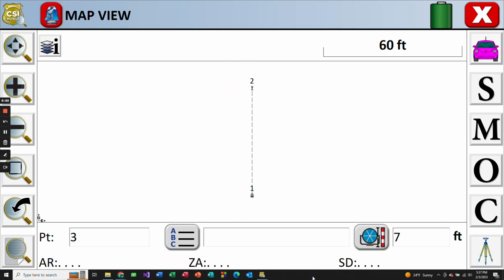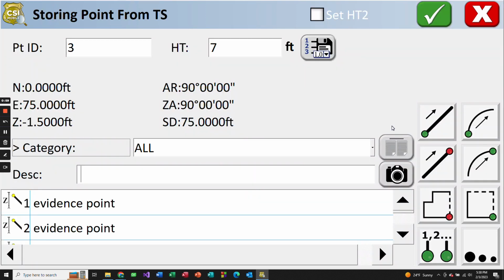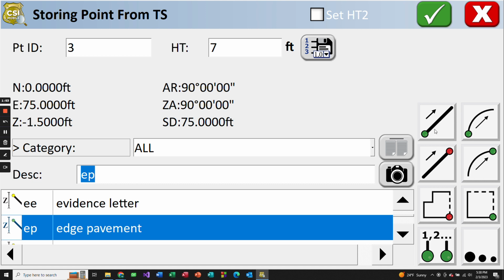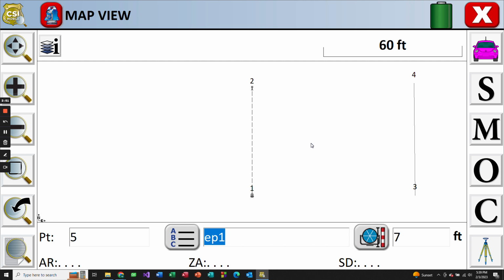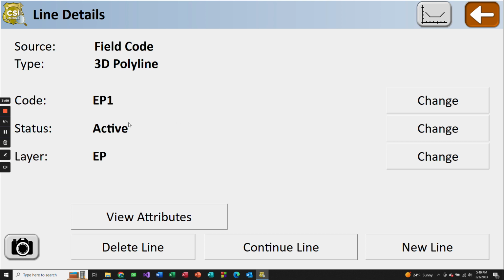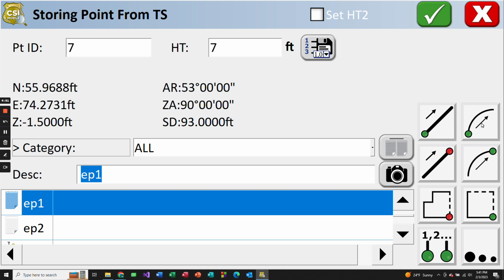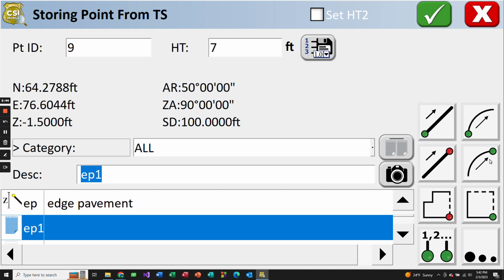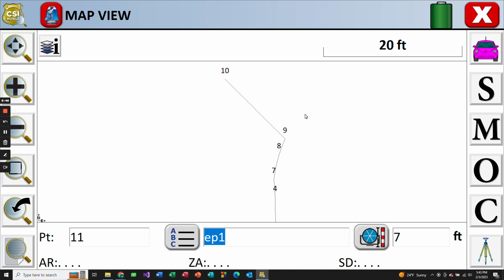Carlson CSI Mobile PC Mapping Lines in the Field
This is the first in many short how-to videos.  This specifically covers drawing linework with CSI Mobile by Carlson Software.  This is using your total station and connected data collector and software.